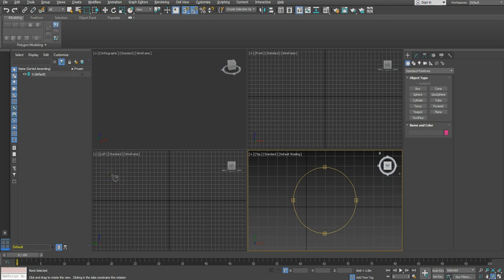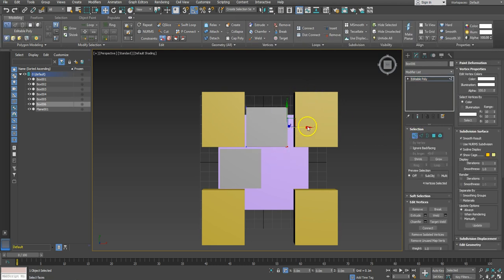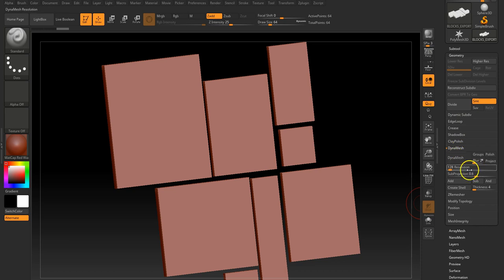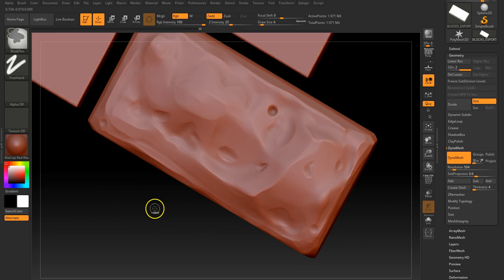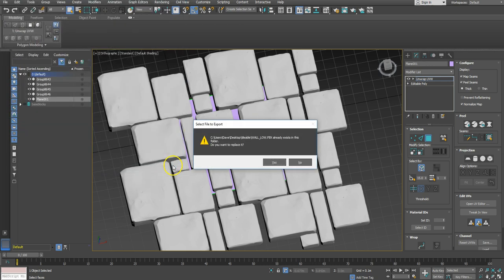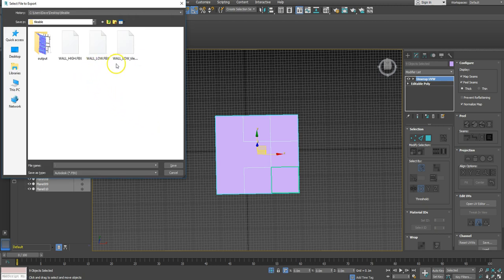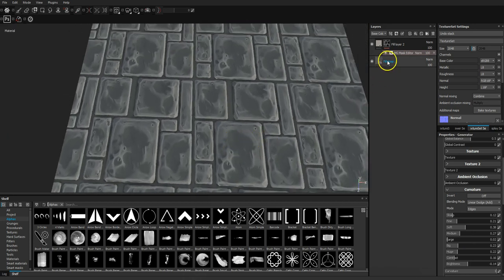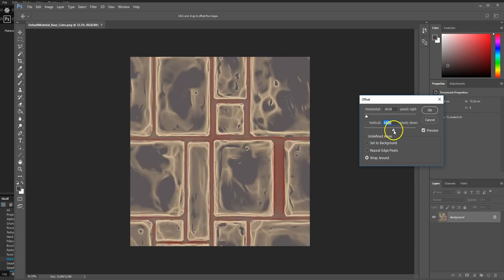Substance Painter: Tileable textures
How to create a tileable wall textures using ZBrush and 3DsMax and Substance Painter